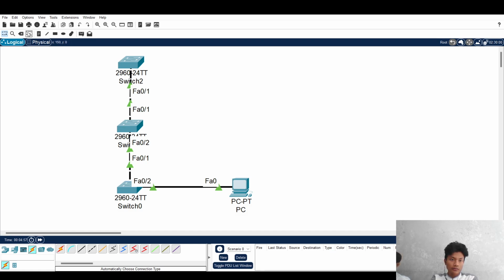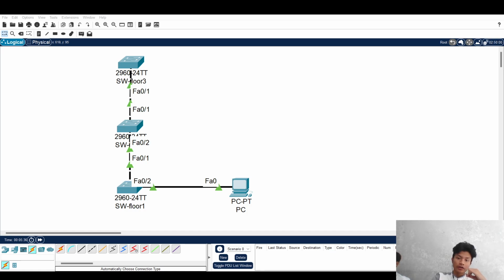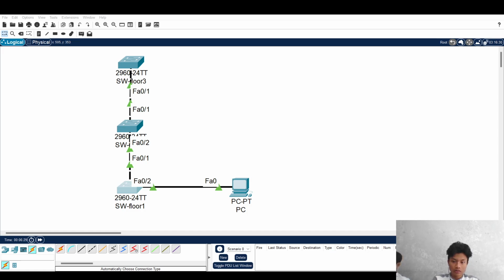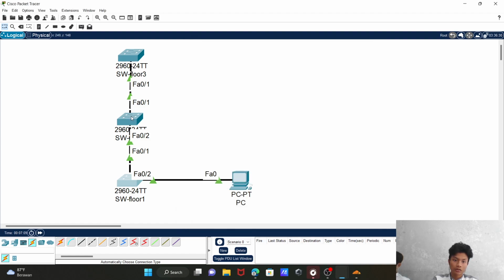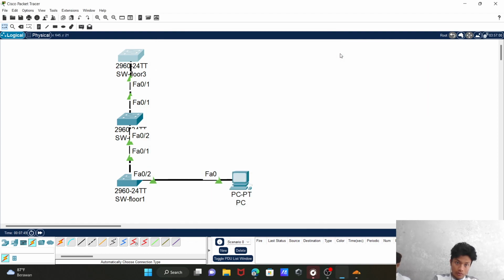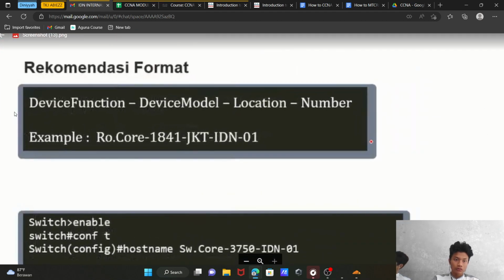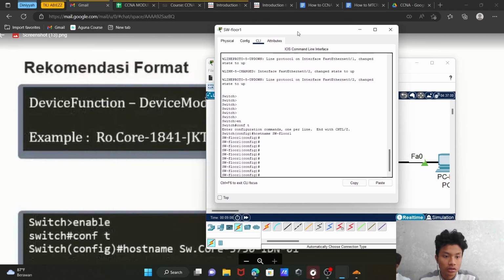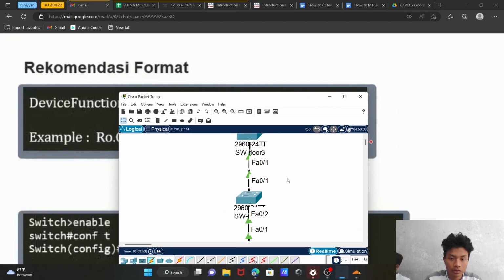Device Names | Basic Device Configuration in CPT